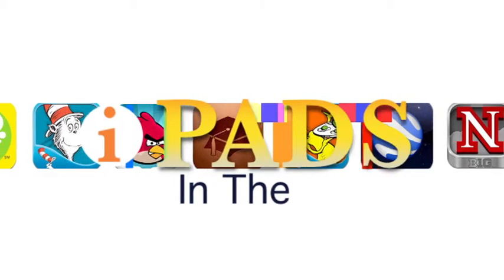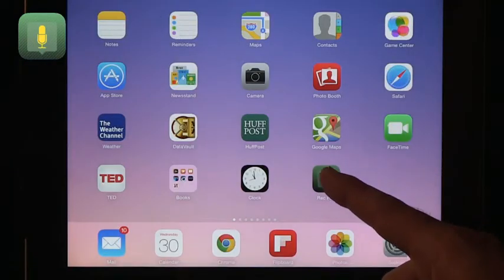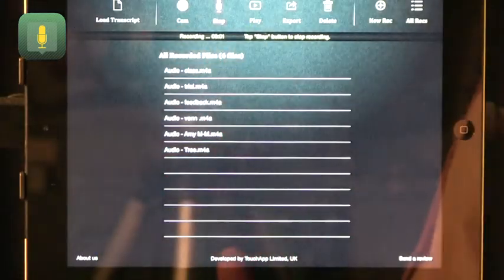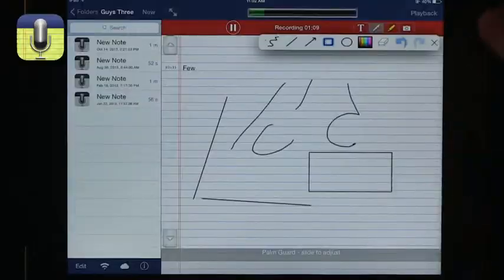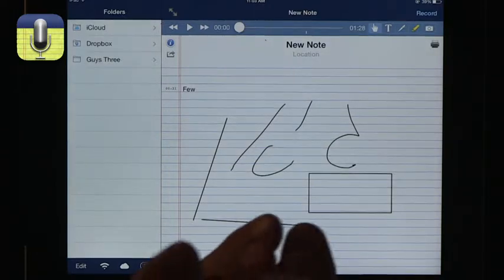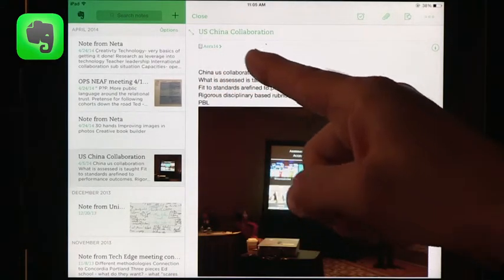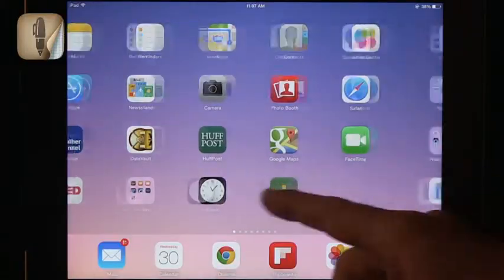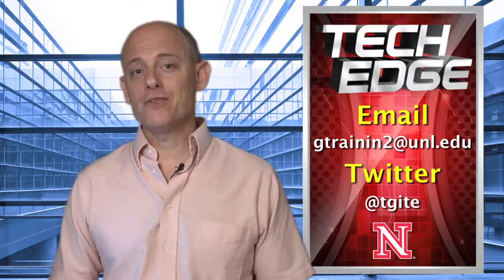Tech Edge, iPads In The Classroom - Episode 123, Note Taking Apps